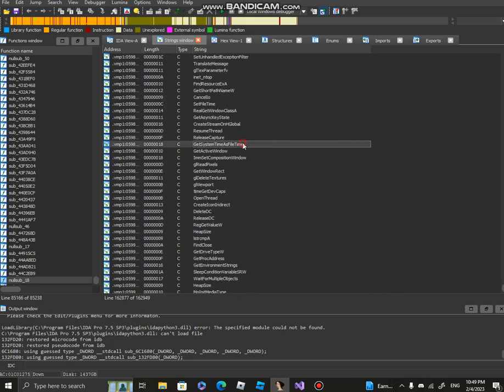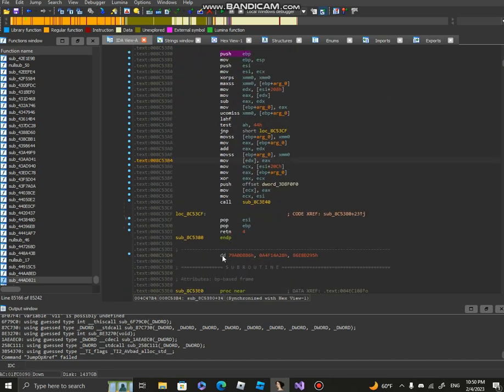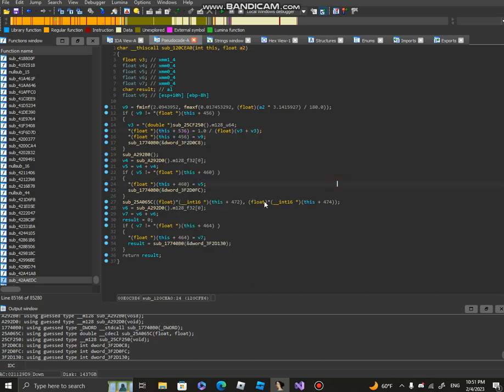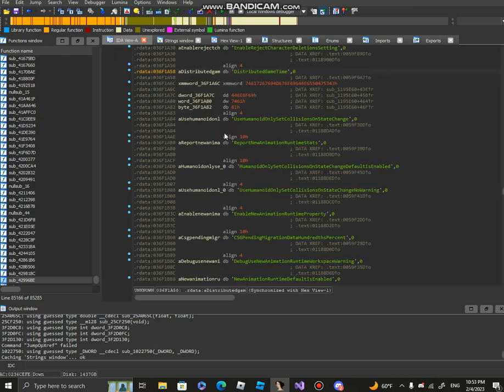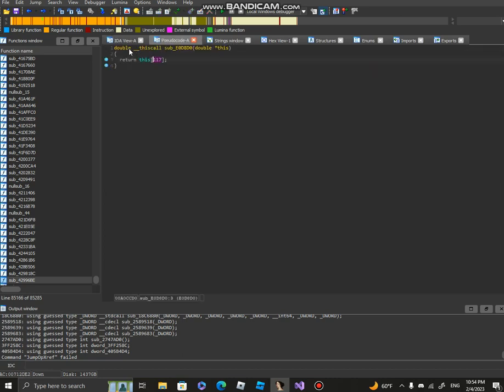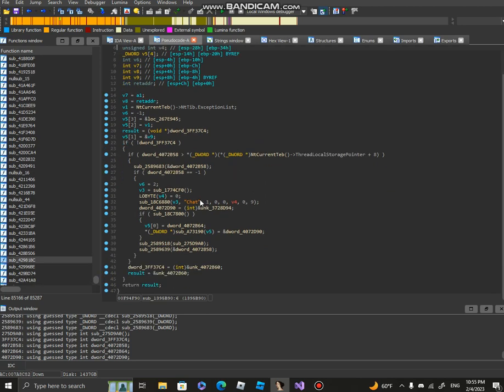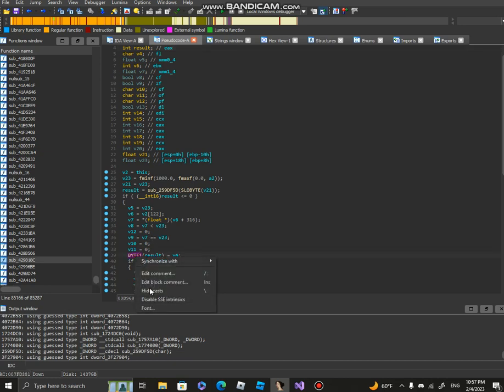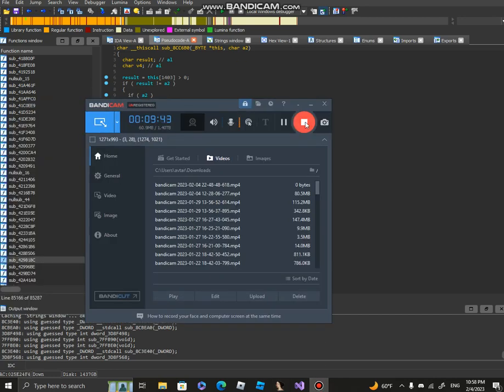HOW TO FIND ROBLOX FUNCTIONS IN IDA! FULL TUTORIAL!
if you dont understand:
WalkSpeed() is a function rbx studio, where u can modify it.

in IDA, you have to use more then 2 args because obviously roblox already creates the LS etc.

not thebest video! i made it late at night cuh jit skid